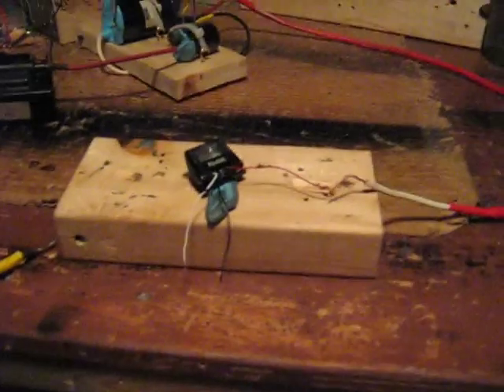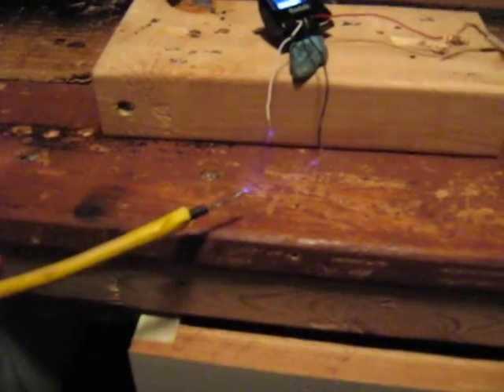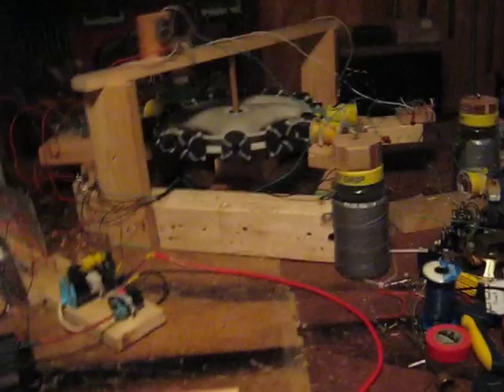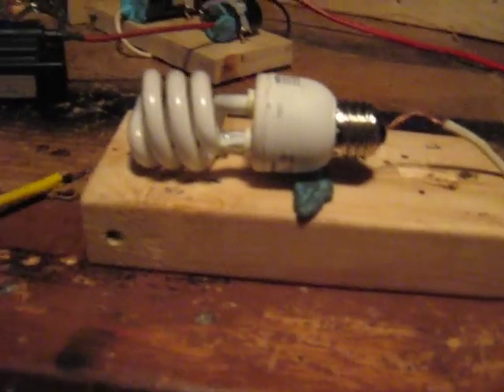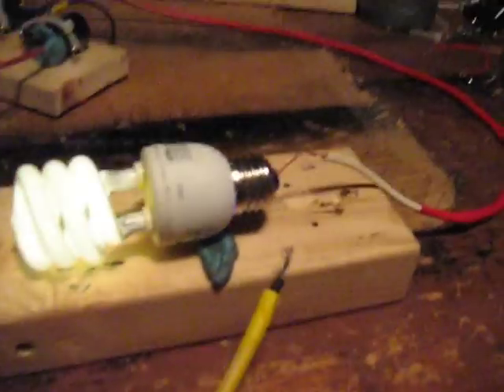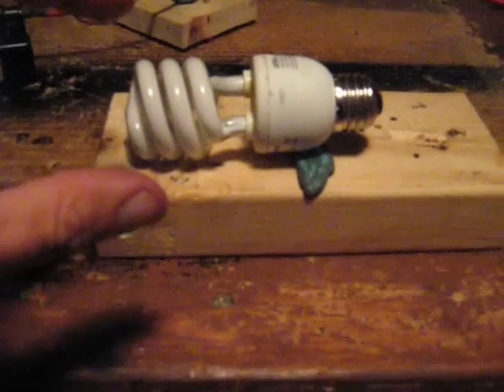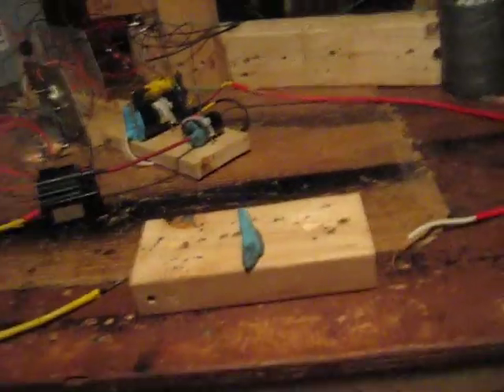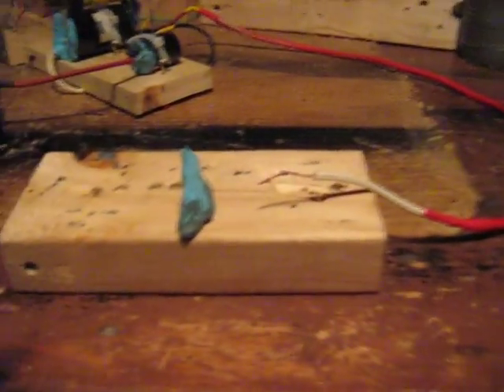High Voltage Phenomenon - Gutted CFL Lighting 4 Foot Fluorescent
THE CFL BULB IS GUTTED. I thought this was Interesting. The CFL acting as a capacitor packs just a bit of a jolt...enough to light the 4 foot fluoro momentarily. I recommend that if you try this yourself be prepared to pee in your pants a little bit if you touch it.

There are 3 flyback transformers from old tvs and each has it's own FBT driver circuit. The circuits are wired to the 12v battery in parallel but the high voltage secondary outputs from the 3 transformers are wired in series.

It's giving me 4cm solid but I think that there is more voltage. In the area around the secondary terminal wires there are little peices of paper and metal constantly moving when it is on and it gives off a great hissing noise...you can hear it a bit on the vid but it's more evil than that.